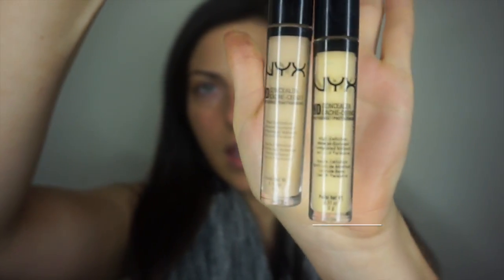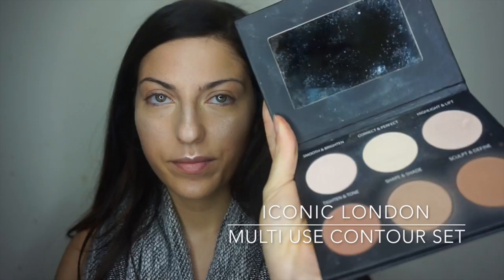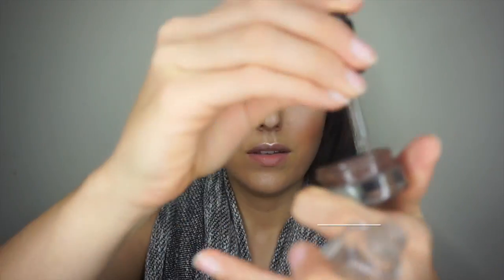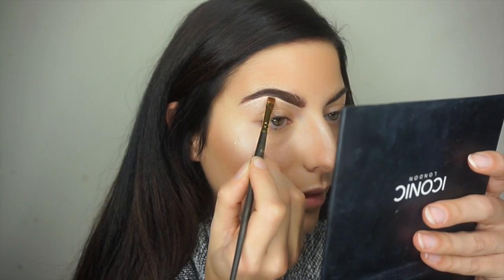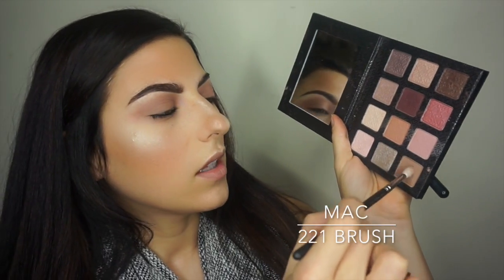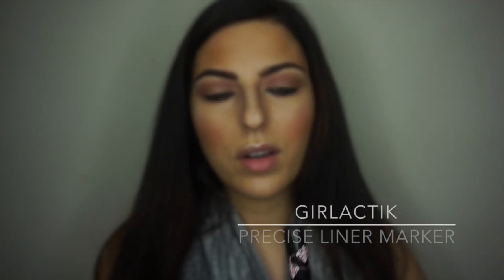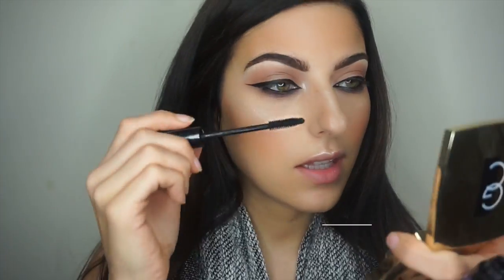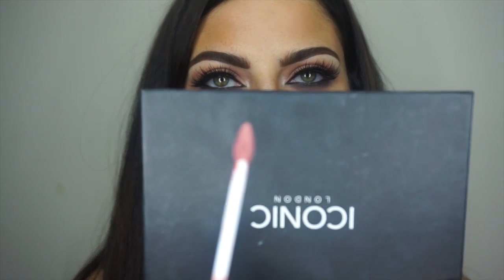NEUTRAL WINGED LINER | EVERYDAY GO TO MAKEUP | AMBERMDEAN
In this video you'll see me do some neutral eye makeup that can go with any lip color. This makeup is perfect for everyday glam since you can switch up the lip everyday! All the details are below: